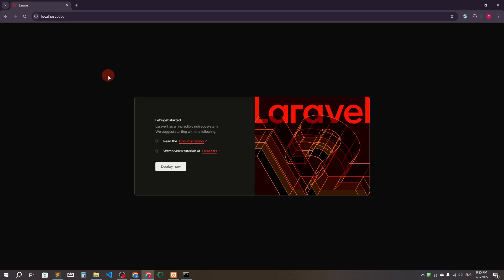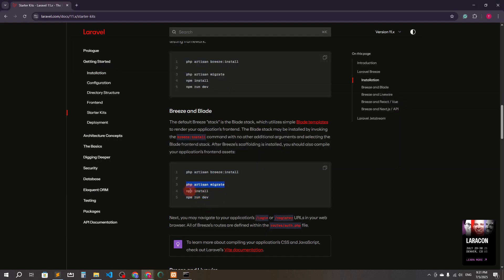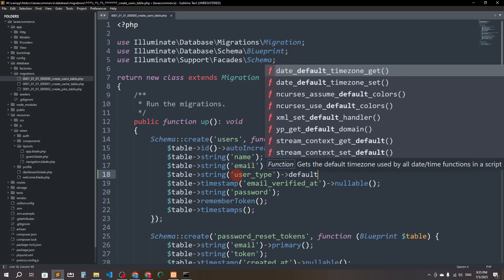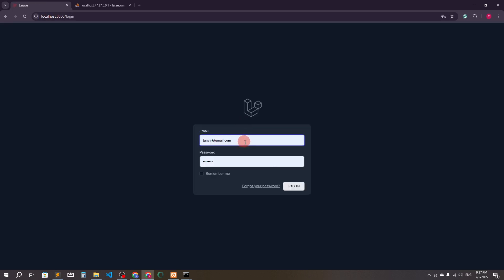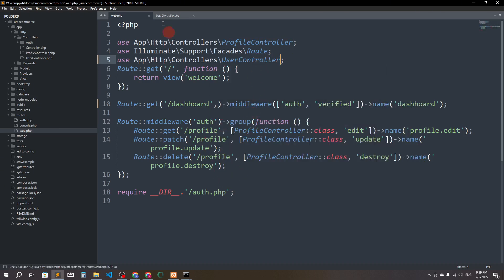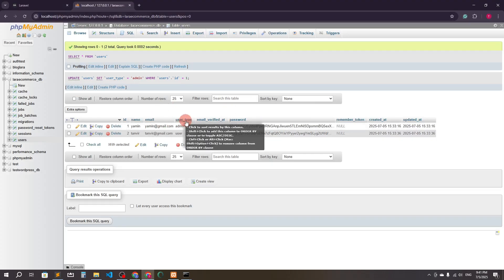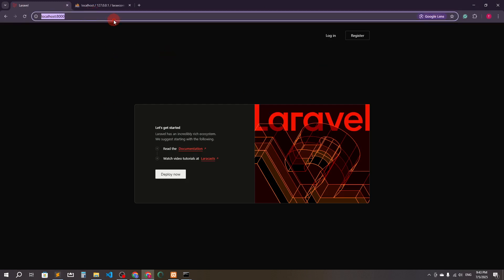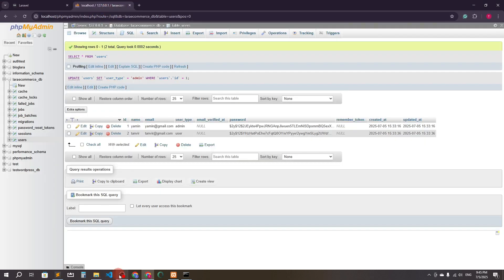#04 Make Multiple Authentication in Laravel 12 using Breeze | Laravel E-Commerce Project Tutorial